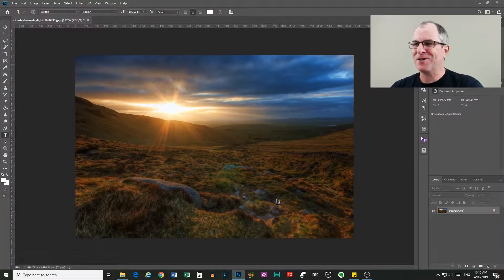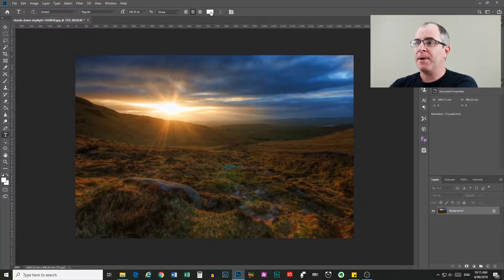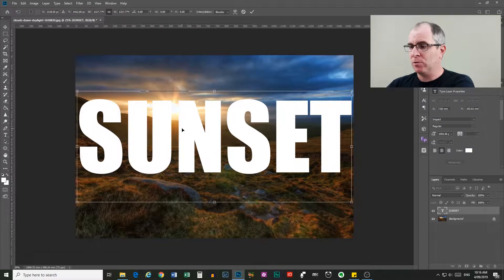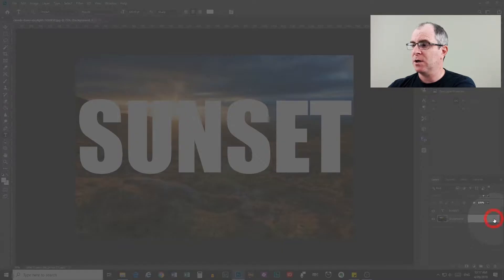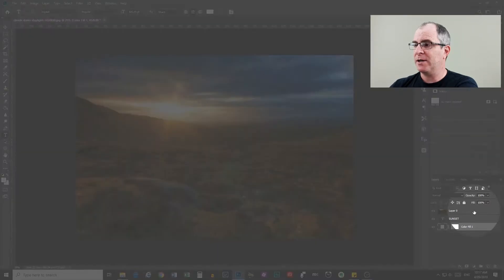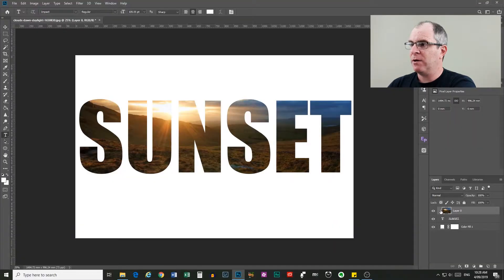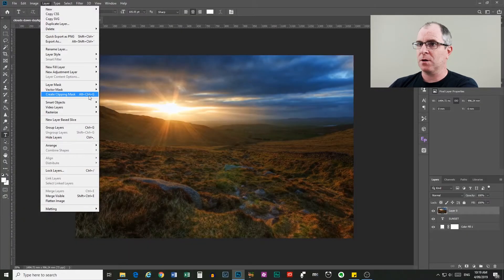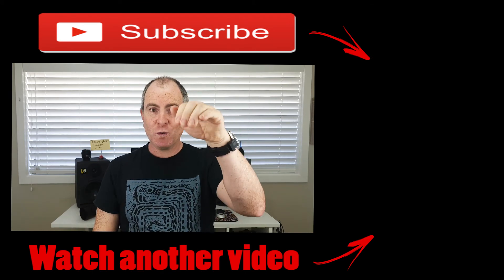How To Create a Clipping Mask in Photoshop - Photoshop Tutorial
In this video you'll learn how to create a clipping mask in Photoshop CC.

To see the gear I used to make this tutorial and all my camera gear

If you want the time, gear and skills to be the best photographer you can be, head over There are loads of photography tutorials, photography blog posts, and an opportunity to start your own online business that will give you time freedom to take more photos.  It is a fantastic online resource that I have created for photographers to better themselves and I hope that you get a lot out of it.

You can do some great things with a clipping mask in Photoshop.  This Photoshop tutorial for beginners deals with the text effects you can create with it.

In this video I am using Photoshop CC ver 20.0.5 but this information applies to older versions of Photoshop too.

You will learn how to clip an image to text so that the photo shows through the text.  This is a cool effect that is accomplished by using layers in photoshop and then applying the clipping mask.

Barry.